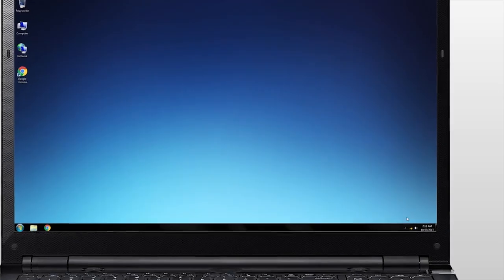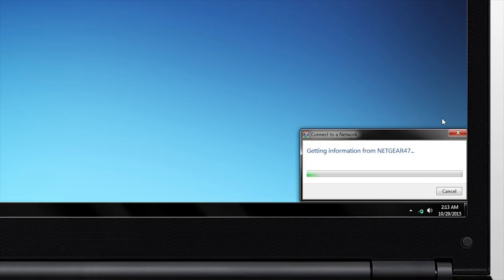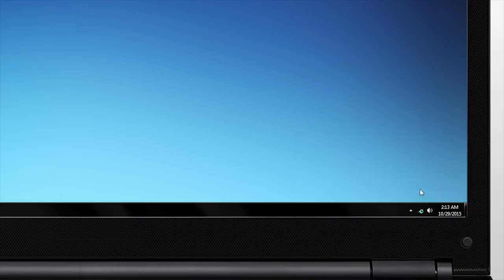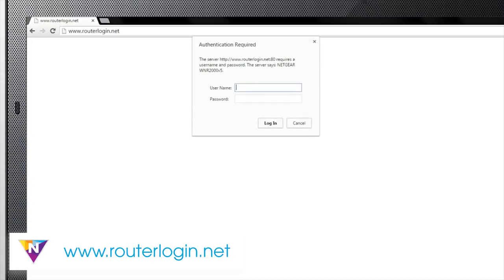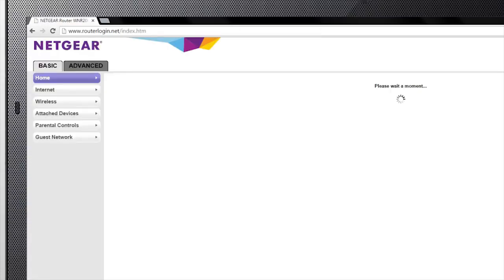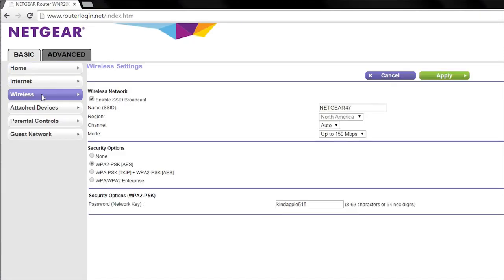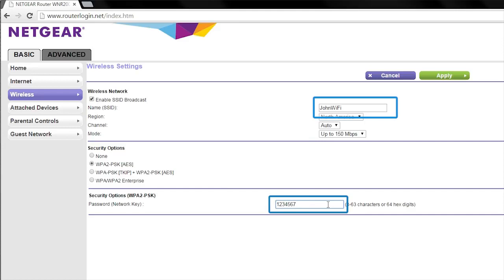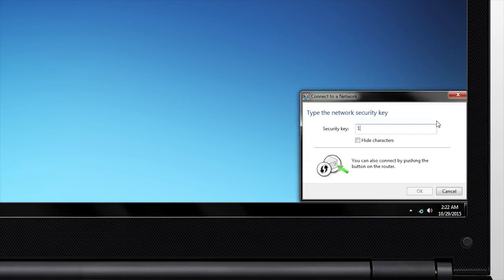Netgear - Come cambiare la password del WiFi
Rispondiamo a una domanda che in tanti ci fate "Come posso cambiare la password del WiFi?"
Facile! Guardate il video